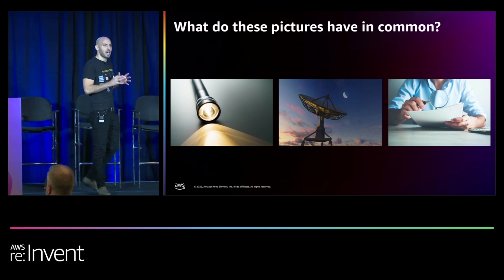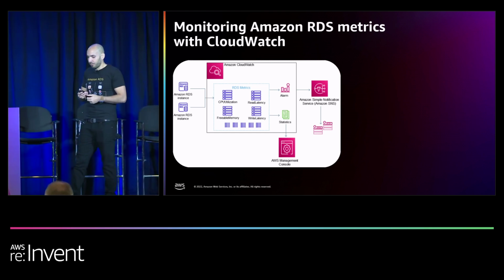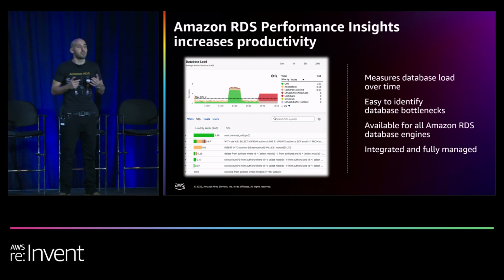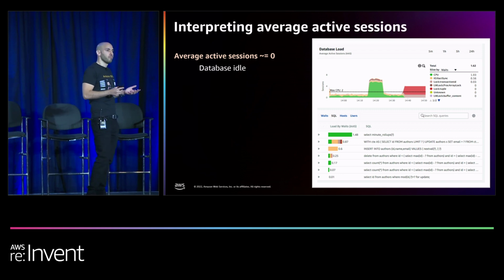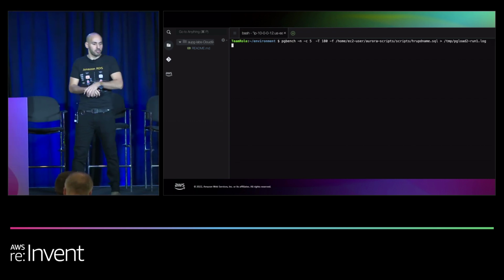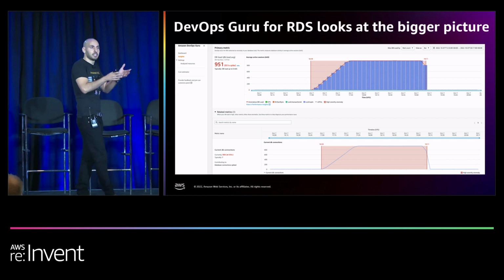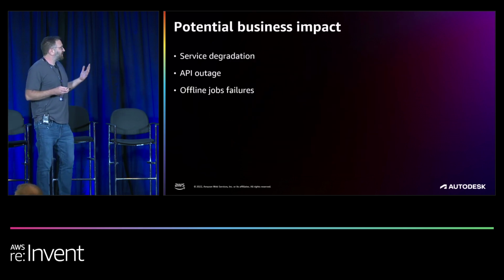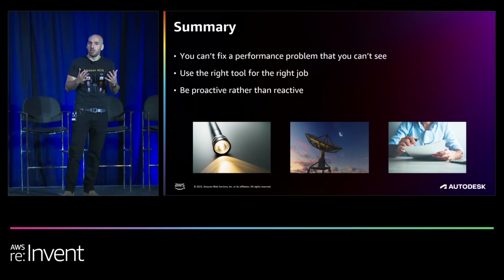AWS re:Invent 2022 - Performance monitoring with Amazon RDS and Aurora, featuring Autodesk (DAT323)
Database performance monitoring is key for operating any mission-critical applications effectively. In this session, discover the monitoring capabilities provided by Amazon RDS and Amazon Aurora. Learn how to use Amazon CloudWatch, Amazon RDS Enhanced Monitoring, Amazon RDS Performance Insights, and Amazon DevOps Guru for RDS to gain effective insights for your applications. Learn how Autodesk service teams improved application visibility and response time using AWS purpose-built databases and monitoring offerings.